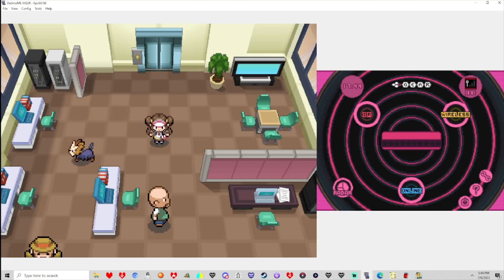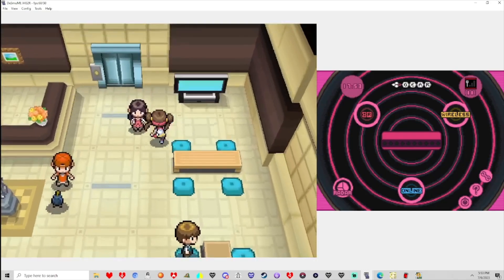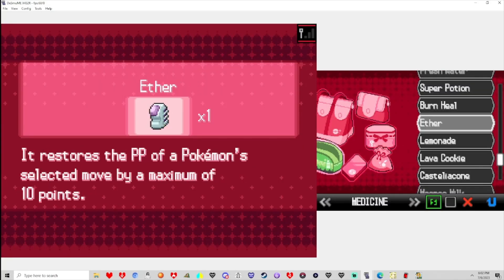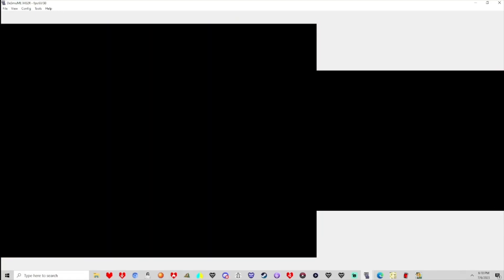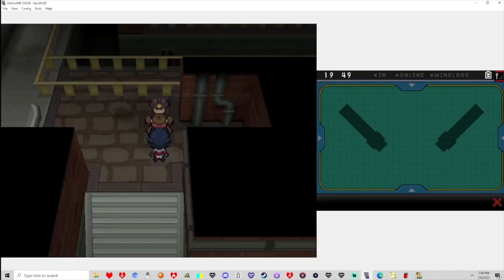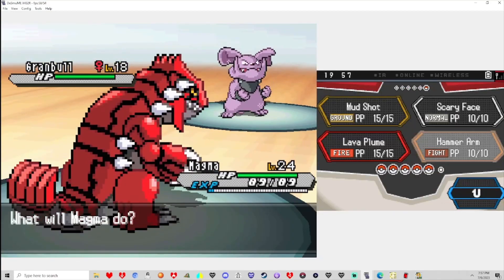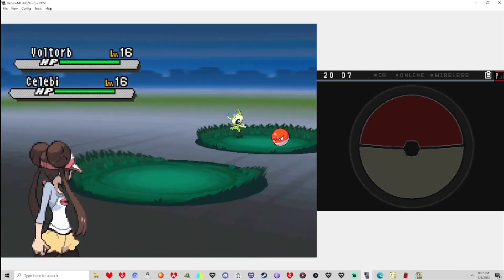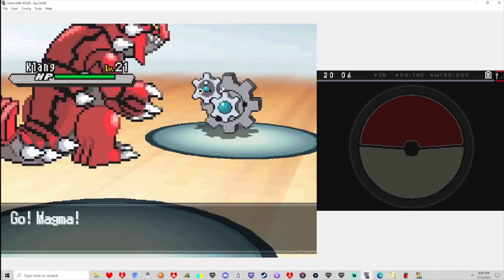Encounters aplenty! - Pokémon White 2 Randomizer Nuzlocke [3]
The team makes it to Castelia city, to explore the sewers and do battle with Burg.
(Rules for the Nuzlocke)
1. Nickname all Pokémon.
2. One encounter per area with the exception of anything that is static in the overworld which is fair game.
3. While encounters are allowed in dens, I'm only permitted one Pokémon per den so I can't have an infinite supply of Pokémon.
5. Dupes' clause is in effect.
6. Items are allowed in battle with the exception of X items.

(Game modifications)
1. Standardized EXP curve
2. Pokémon that had once evolved incredibly late will have slightly tamer level requirements.
3. Trade evolutions happen via level.
4. All trainers have a 10% level increase to all there Pokémon.
5. All enemy trainers Pokémon will be fully evolved (or a legendary/mythical), if they are above level 40.
6. Any Pokémon and learn any HM as to avoid softlockes.
6 continued (this also had the effect of allowing every Pokémon to be able to learn every TM, as to be fair I'll try my hardest to be sure I don't teach any Pokémon any form of illegal move to the best of my ability. UNLESS I'd be unable to progress the game which to reiterate will be the case with HM's depending on the situation.)